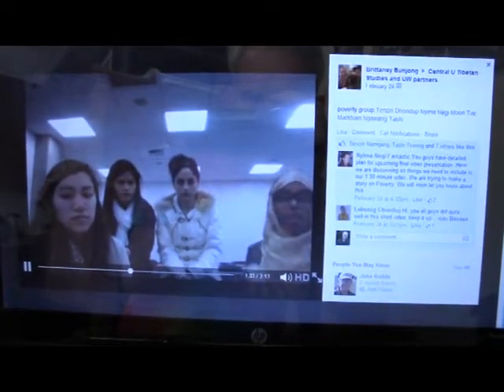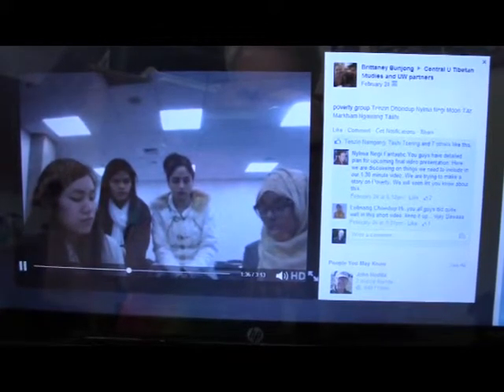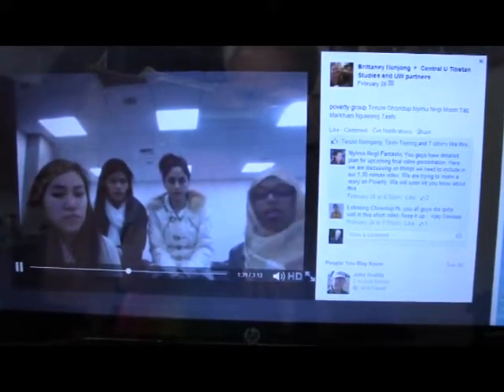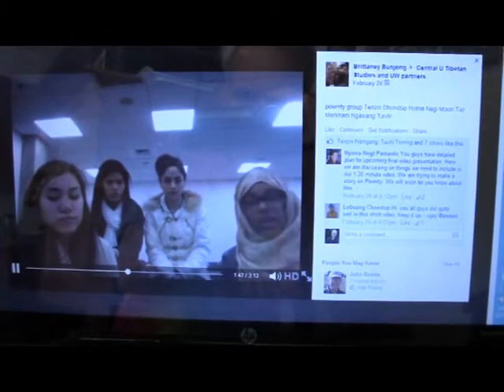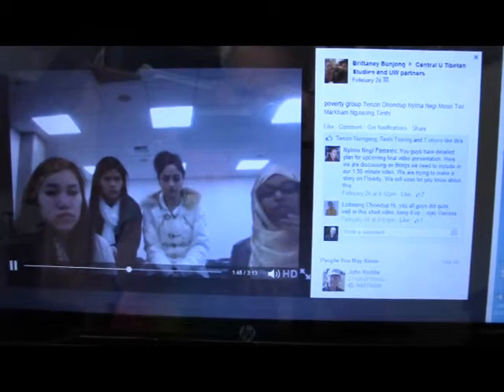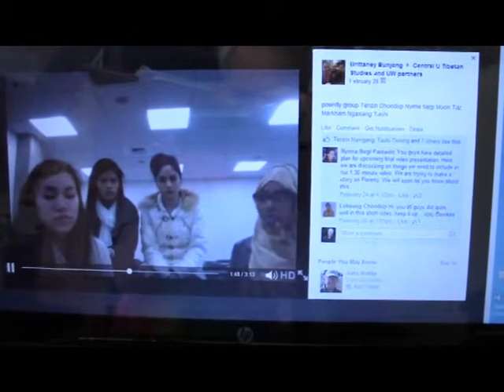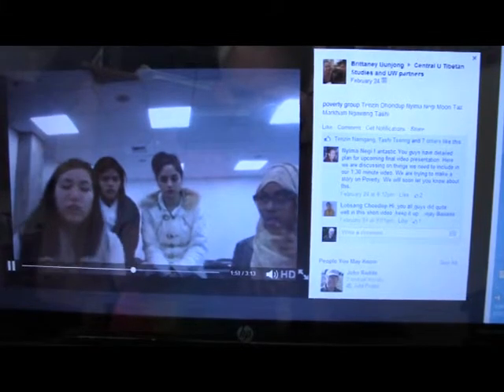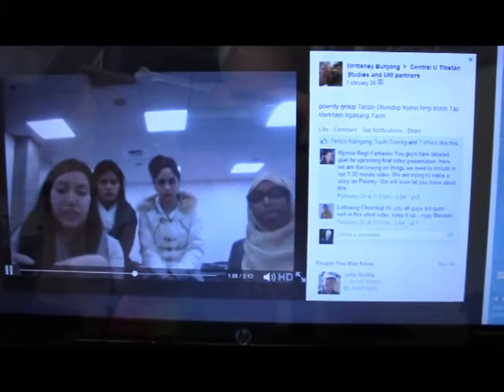Poverty video planning team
Shows example of students planning to co-produce a video on poverty with global partners in India